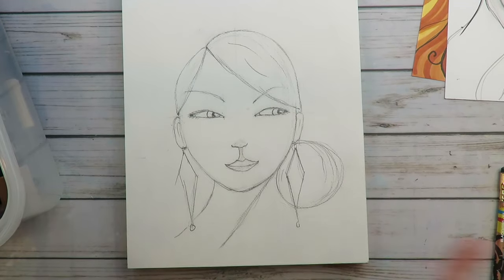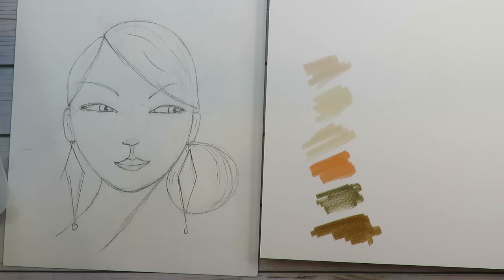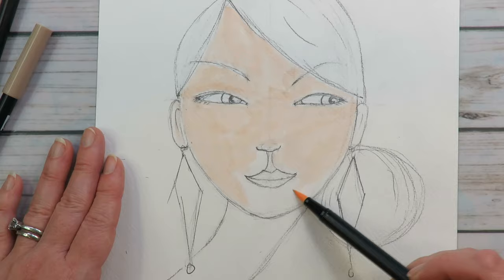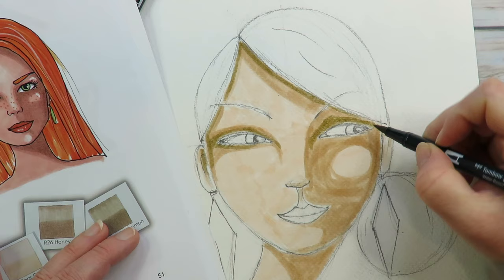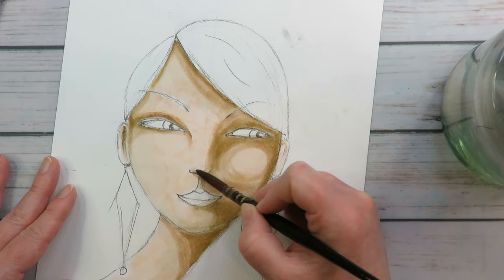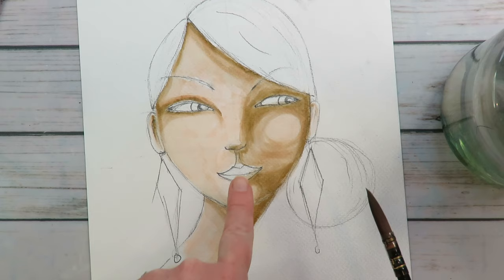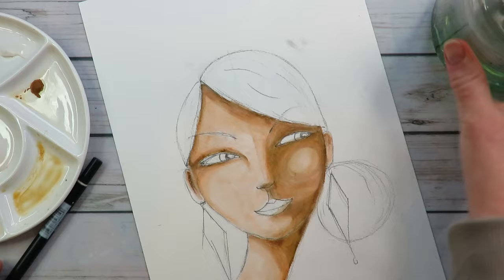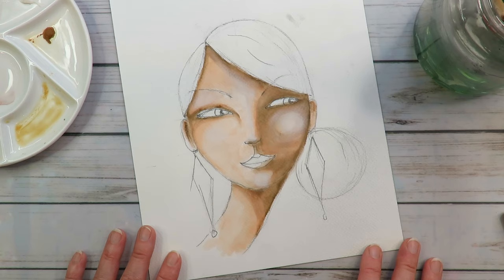🔥 My 21 TOP TIPS for FLAWLESS Tombow Marker Coloring on your Mixed Media PORTRAITS!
In today's video I'm going ALL out to give you My 21 BEST TIPS for smooth Blending & Shading with Tombow PORTRAIT Dual Brush Markers!!
I LOVE making Mixed Media Portraits and Whimsical Faces so it's really important to know how to render them flawlessly so you're proud of your work and not just annoyed at having gone through all the effort of drawing them just to mess them up during the coloring process.

I've bought and RE-bought this set 3 times!! So I know it's a great set BUT they can be tricky if you're not used to using them.

I'm spilling all my best secrets and 21 of my best tips to make sure YOU get the smoothest skin tone blending possible.

🤔 Did you learn ANYthing new in today's lesson? Or did you simply enjoy watching it?

If so share it out!! 🙌

Why?

Because ❤️ Art is better when we do it together! ❤️

✍️ Want to learn how to draw her from scratch? Love it!

Here are the supplies I used in today's video that I could find links to!

🖌 Fabriano Cold Press 9" x 12"
🖌 Tombow Dual Brush Pen Portrait Set
🖌 Tombow Colors used today: 850, 942, 992 and 977 for skin
🖌 Tombow Colors used today: 451, 452, 443 and 476 for blue hair
🖌 Tombow Colors used today: 603 and 636 for purple earrings
🖌 Daniel Smith Watercolor in Imperial Purple
🖌 Daniel Smith Watercolor in Rose of Ultramarine
🖌Pentel Pocket Brush Pen
🖌Copic white for highlights

Here are the books mentioned or related to this video or some that I may think you'd enjoy if you like Mixed Media art like I do!
📚 How to Draw Fun Fab Faces by Karen Campbell
📚 Skin Tone Secrets by Karen Campbell
📚 How to Draw and Find Your Style by Karen Campbell
📚 Mixed Media Magic by Karen Campbell
📚 Mixed Media Hamburger Layering System by Karen Campbell

🟣 For MORE info about this mixed media art video (including links to art supplies featured today) check out my blog post

🟣 Learn more about my Mixed Media Society art club where we do 3 new and exciting GANGBUSTER painting and mixed media projects each month every month: